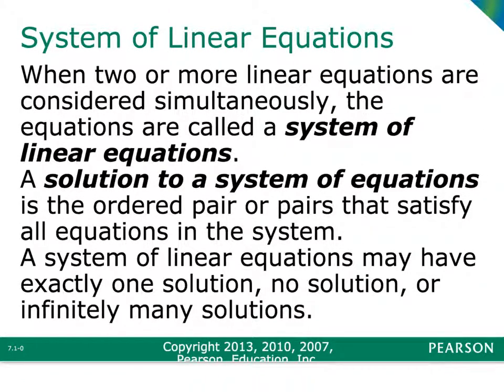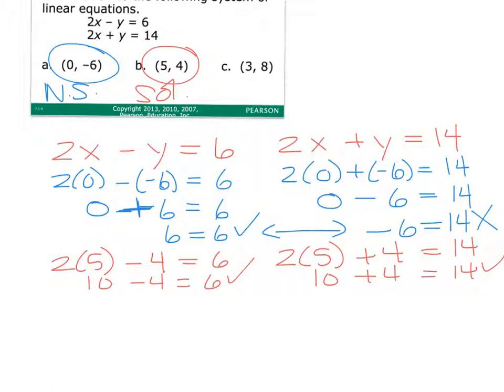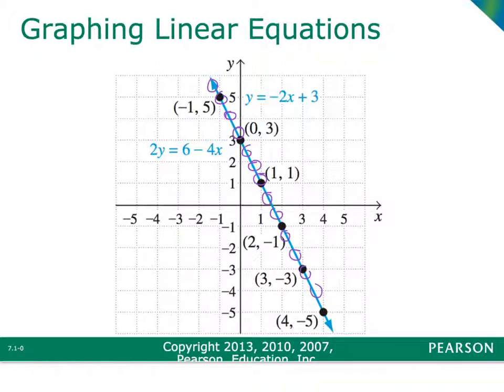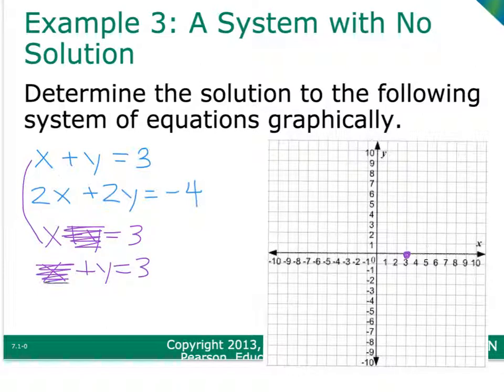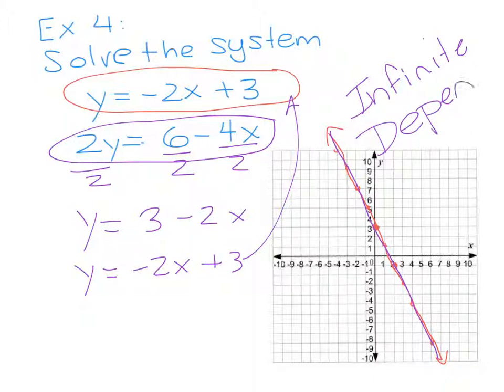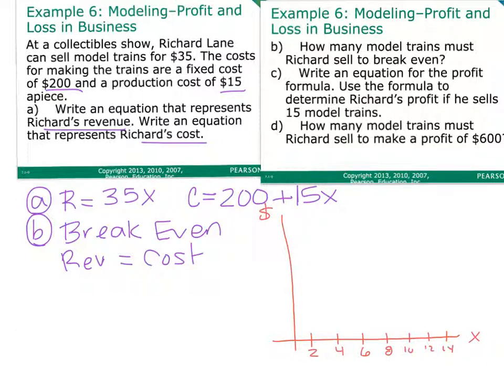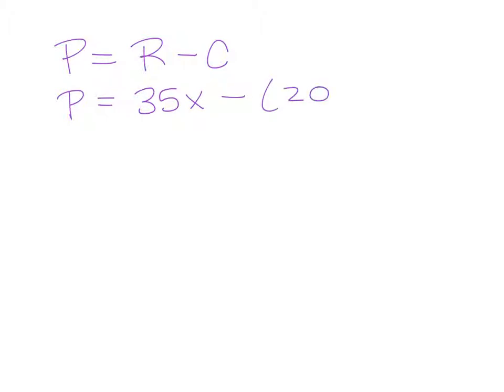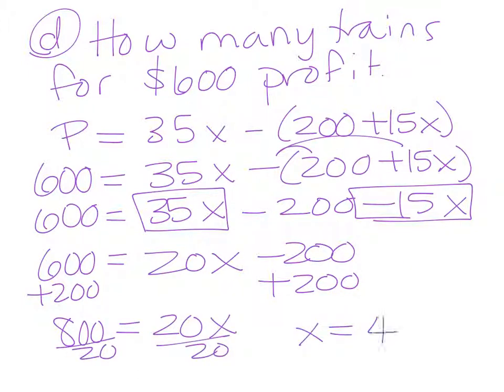mat 120 section 7.1